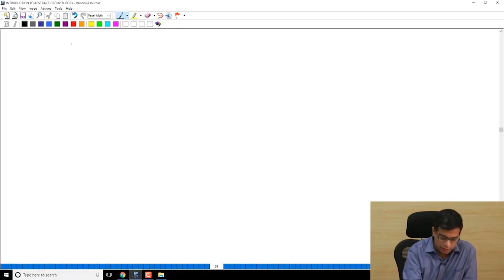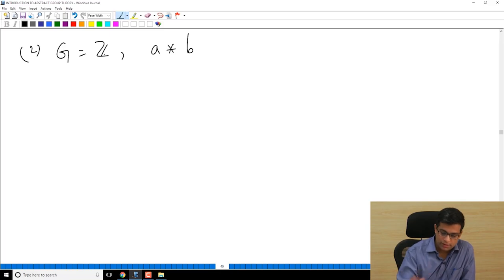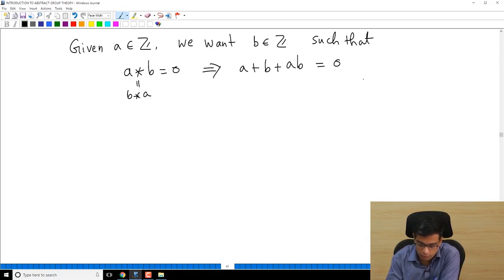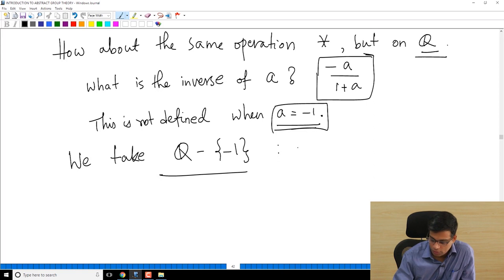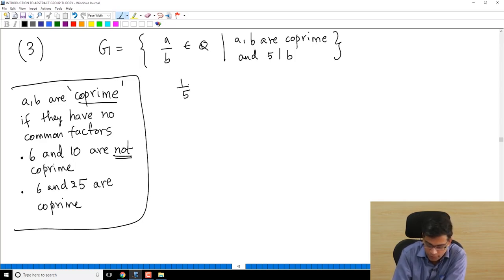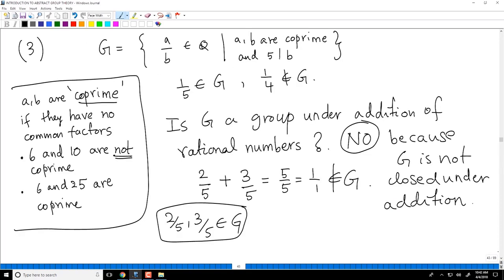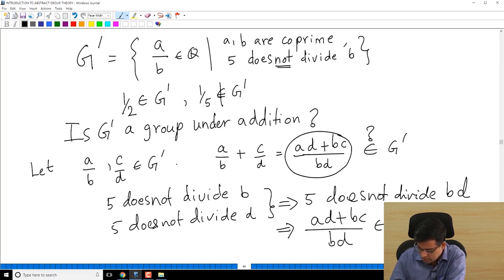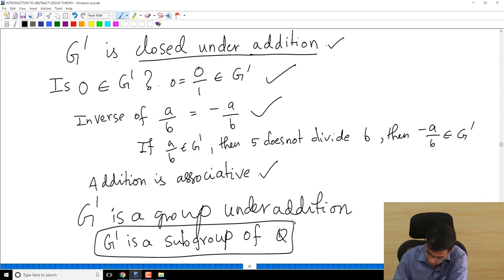Problems 1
Subject : Mathematics
Course Name : NOC:Introduction to Abstract Group Theory